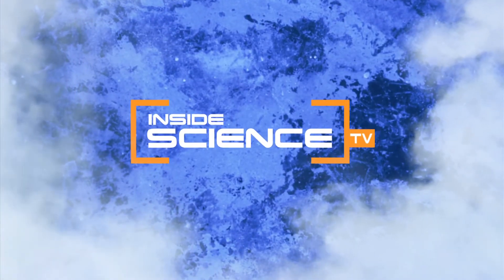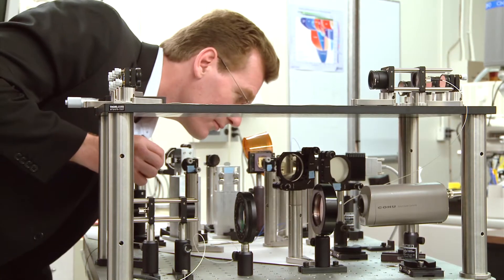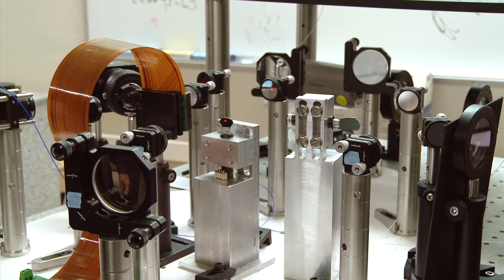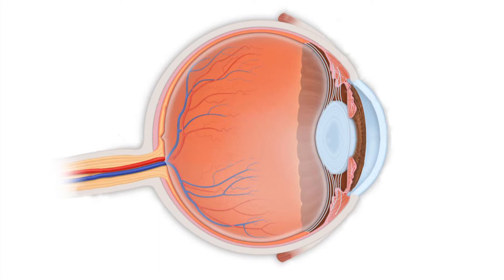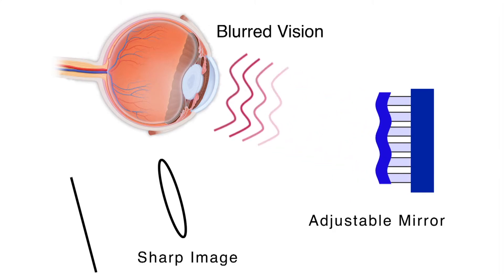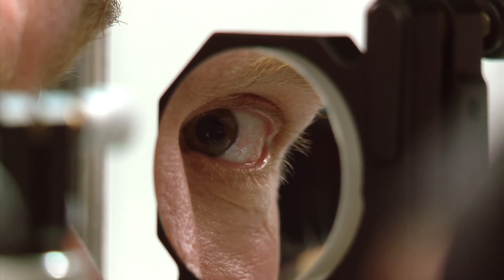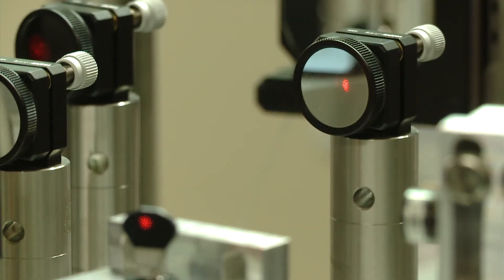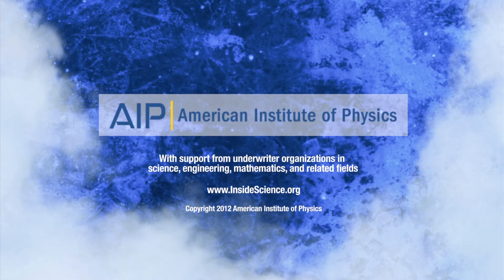Astronomy Tool Detects Eye Diseases Earlier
New retinal imaging method uses adaptive optics.